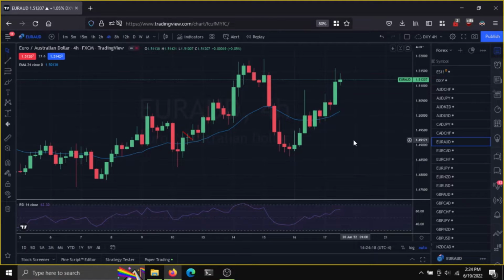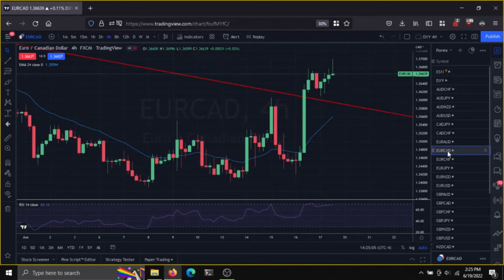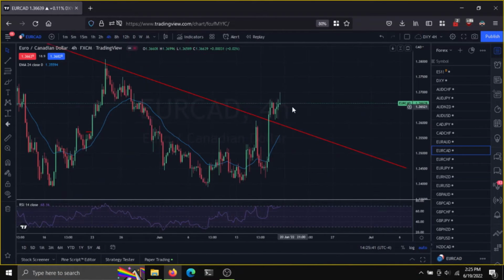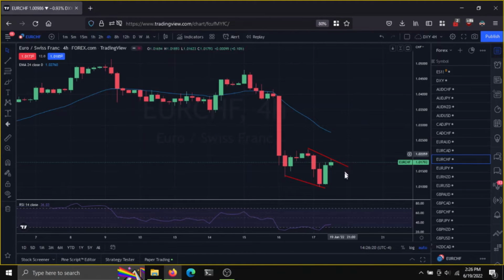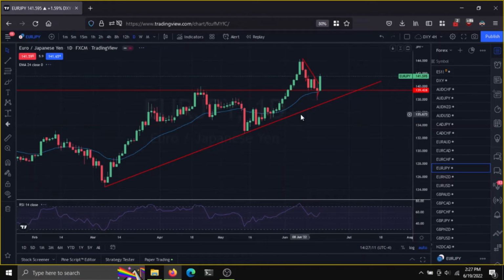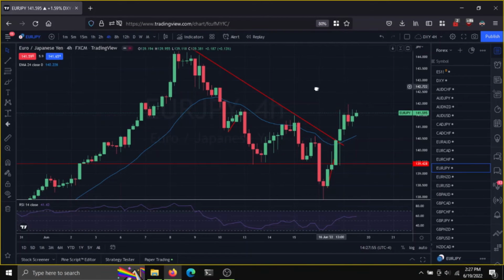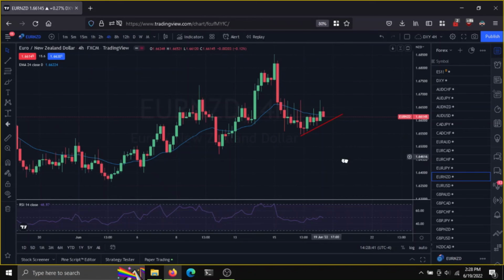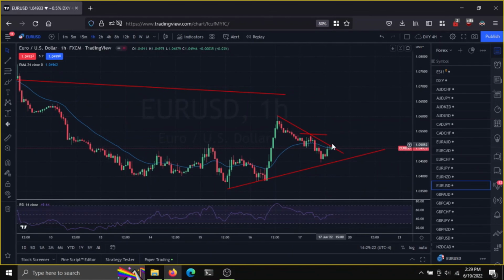Forex Weekly Outlook 6/20/22 For EURUSD And Euro Pairs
We'll start on the 4H chart and look at the Euro pairs including EURUSD in this video.

This info is to be used on a demo account.  I cannot tell you to take trades on a real account no matter what your experience level is.

I want to use my 8 years of forex experience and try to get you to think clearly and ply the demo account like a game.  Like a game you have a financial dependence on.

This video is on EURUSD, EURCAD, EURAUD, EURJPY, EURCHF and EURNZD  forex pairs.

Look for other videos on this channel for pound pairs, Aussie pairs and NXD pairs.

Comment on the pair you want to see more of during the week.